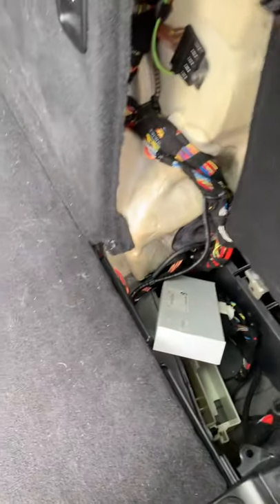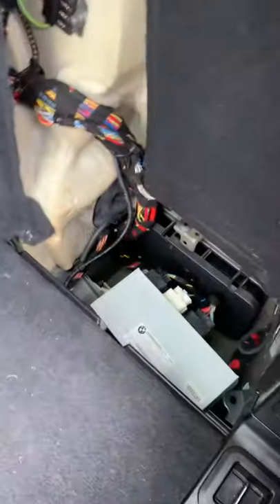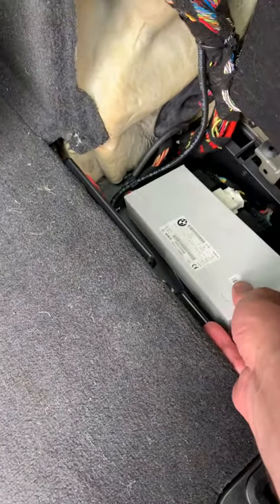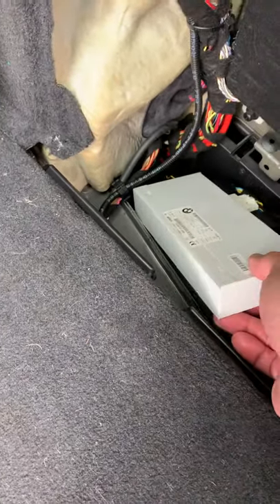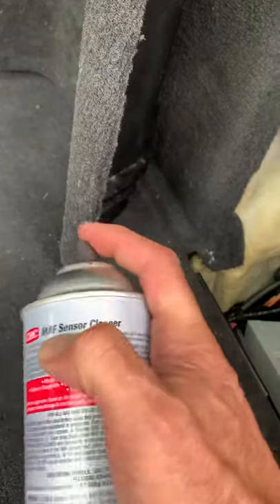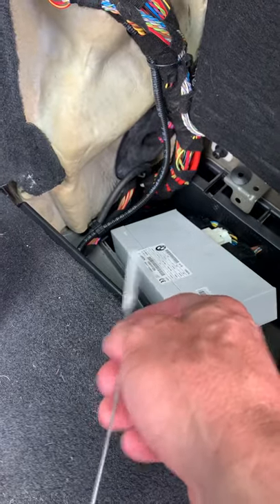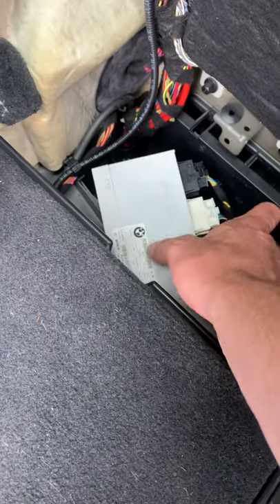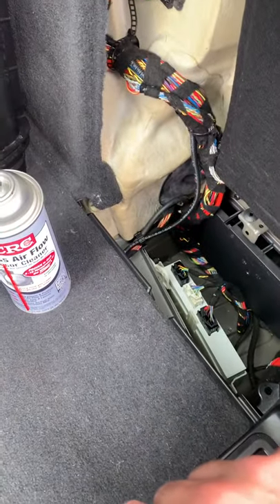BMW X5 E70 tailgate malfunction water leak - computer saved!!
My first YouTube video. I explain how you *may* be able to save your tailgate computer from flooding/water damage.